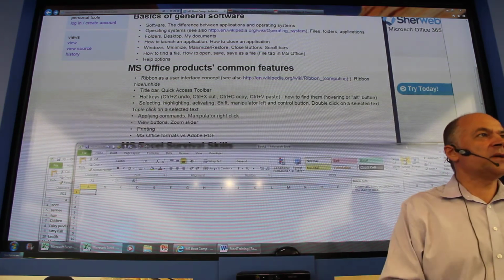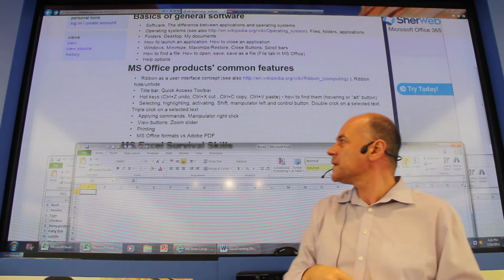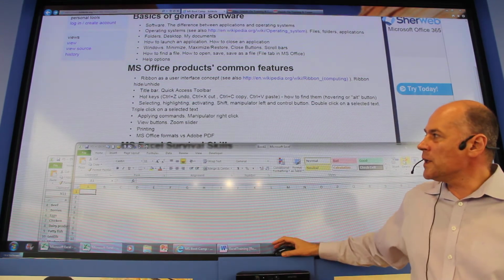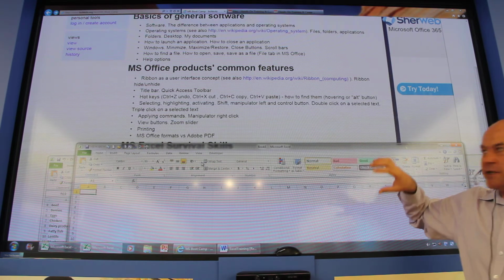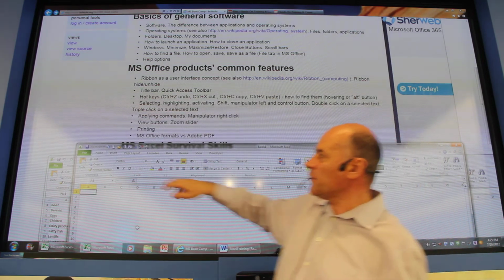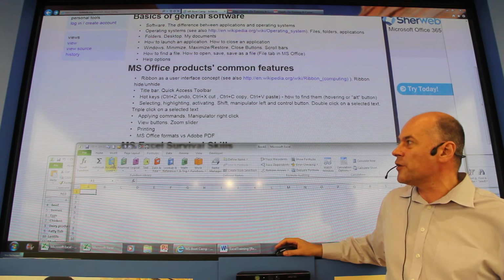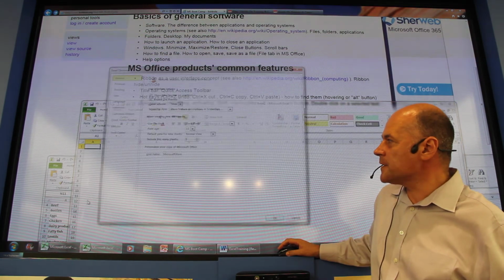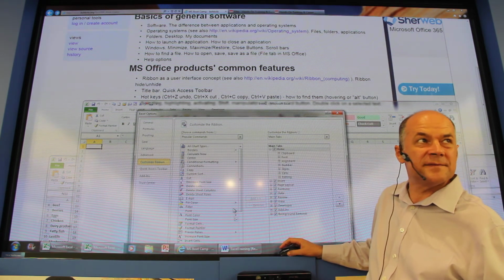MS Boot Camp - July 10th, 2012: Part 2 by Ihar Irkho, Bratskaja Shkola (Belarus)